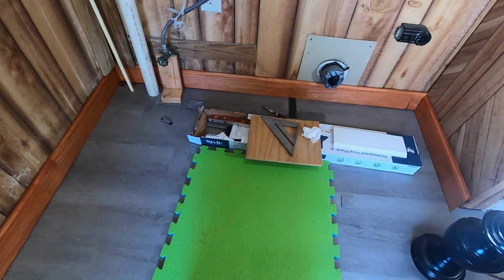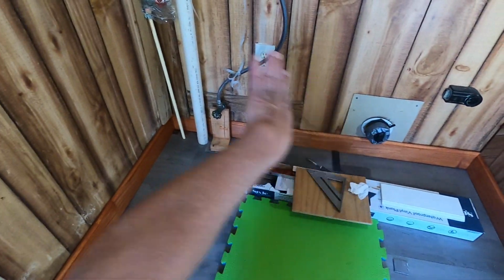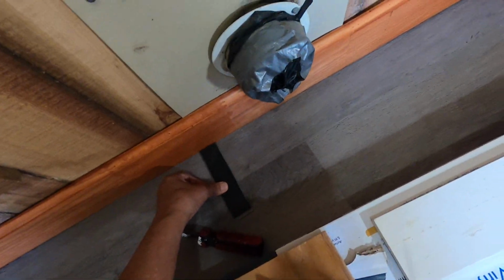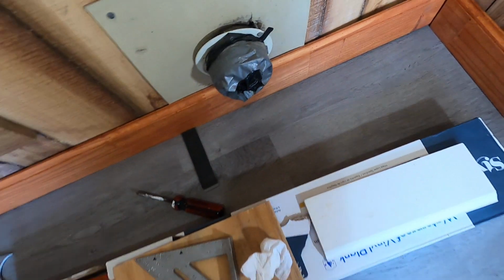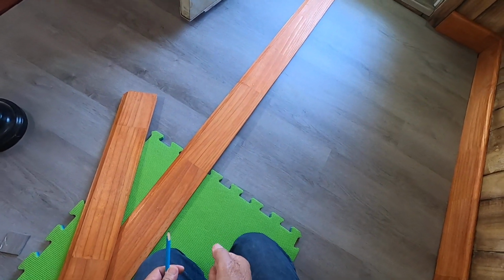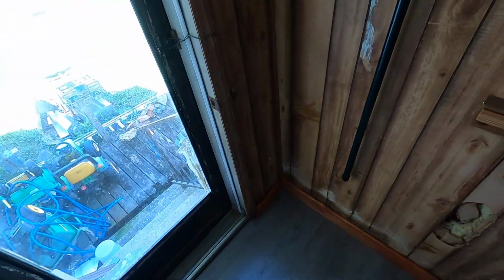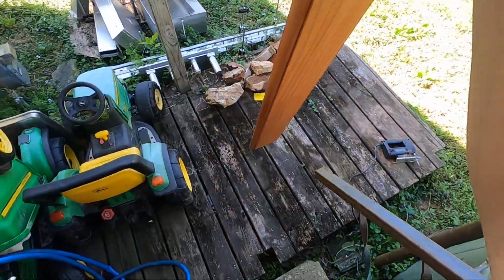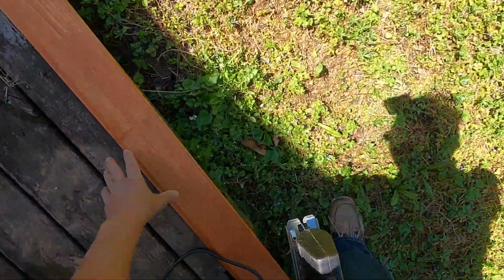making baseboard to fit